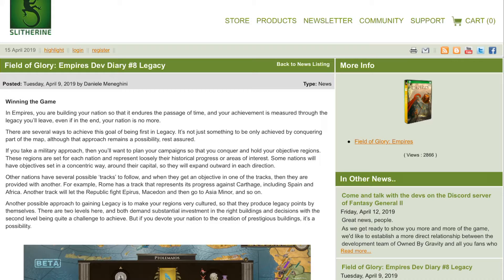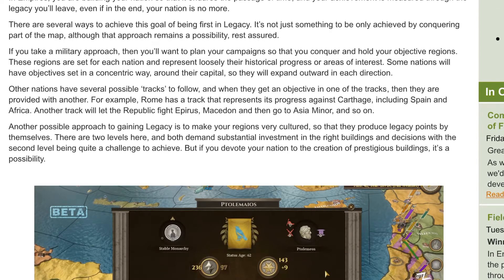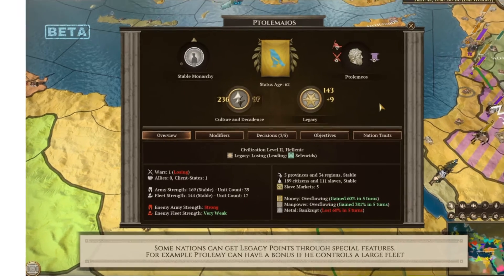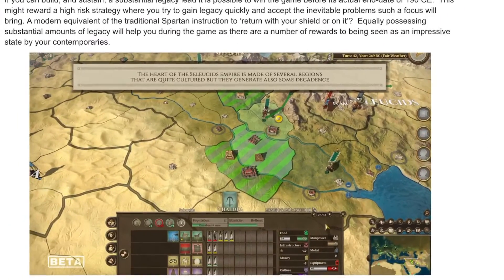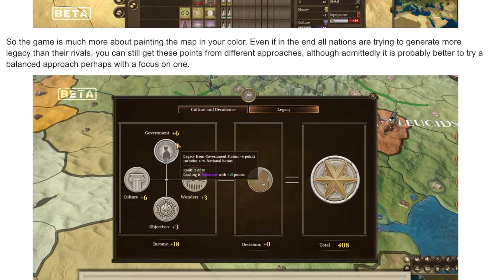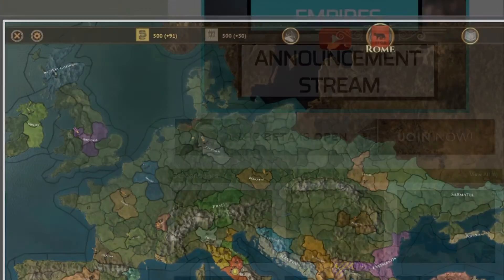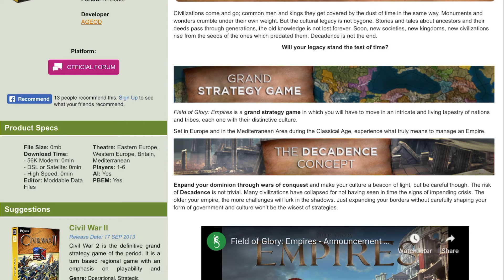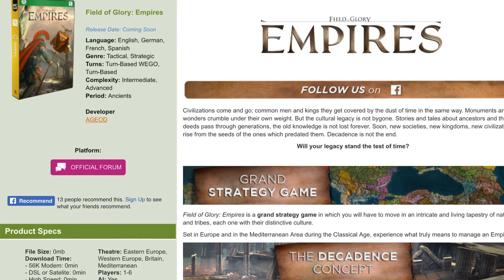2019 is the year of ROME